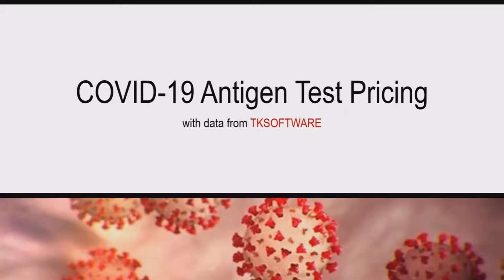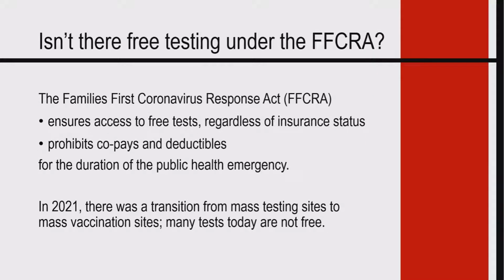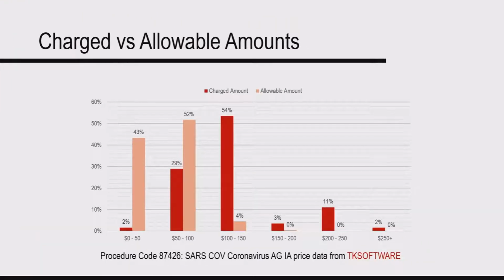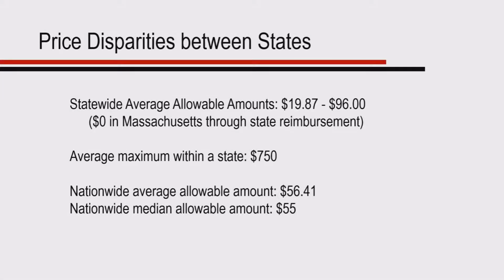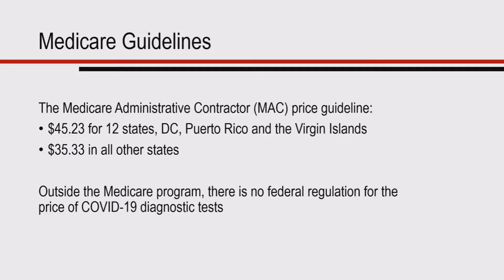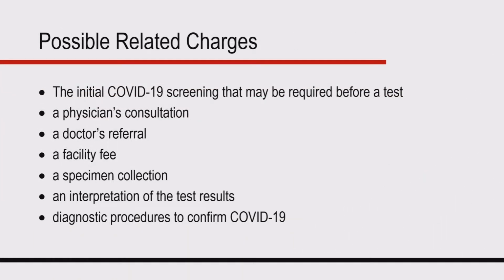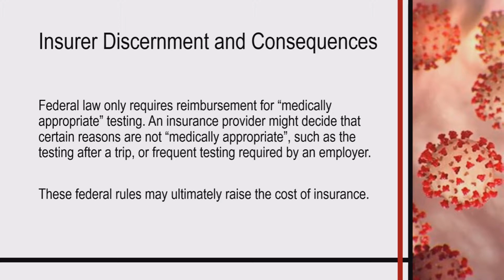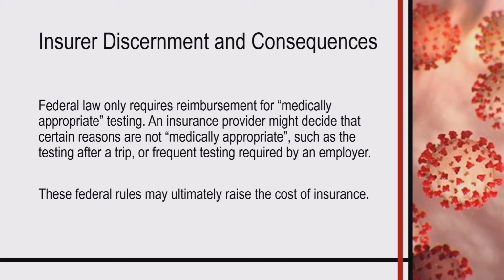Covid 19 Antigen Test Pricing- TK Software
This video answers the following questions:

What is a Covid-19 Antigen Test?

How Much Does an Antigen Test Cost?

Isn't there Free Testing Under the FFCRA?

Price Disparities Between States

Medicare Guidelines

What about over-the-counter antigen test?

Possible Related Charges

Insurer Discernment and Consequences